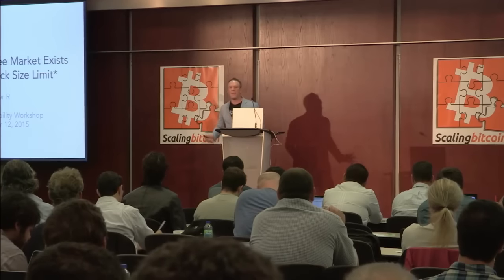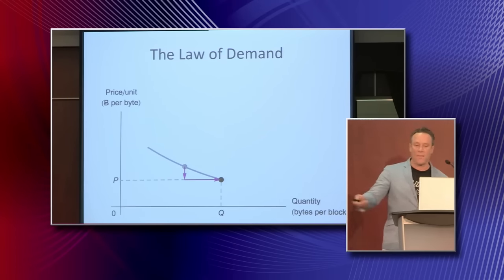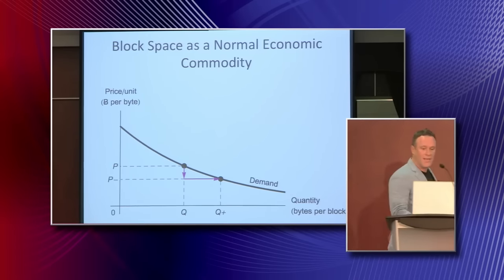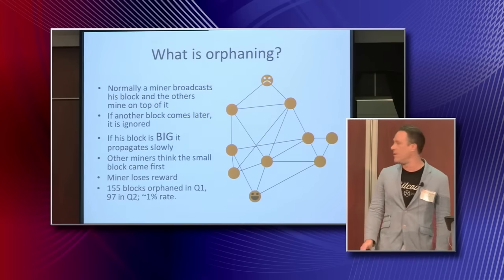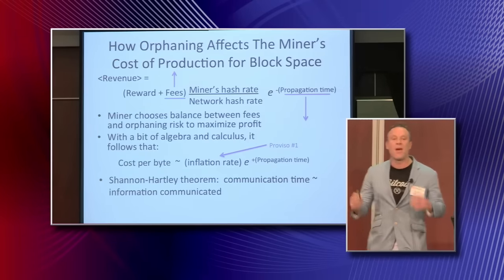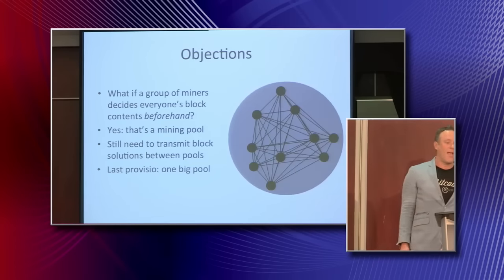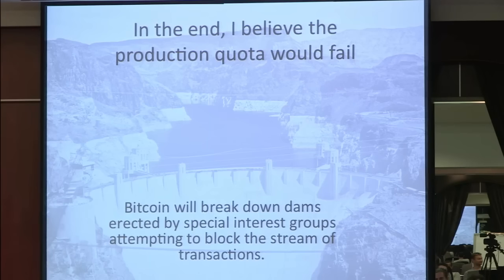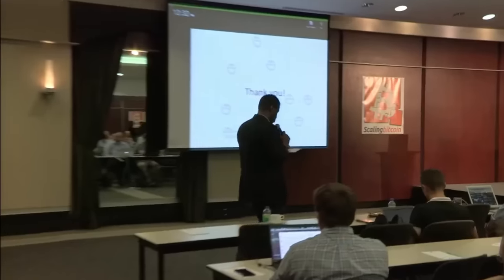Peter R. Rizun at Scaling Bitcoin Montreal 2015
In this presentation, Peter R presents arguments and data from his whitepaper, "A Transaction Fee Market Exists Without a Block Size Limit"